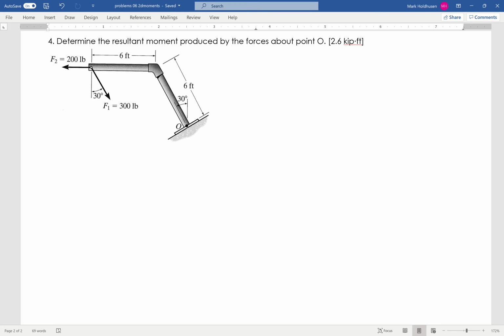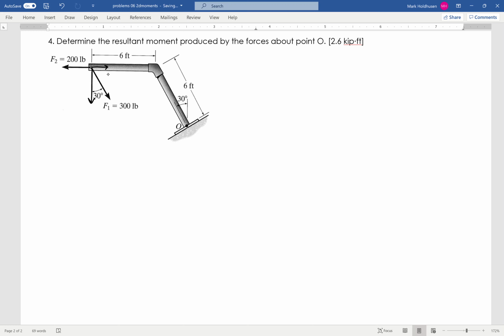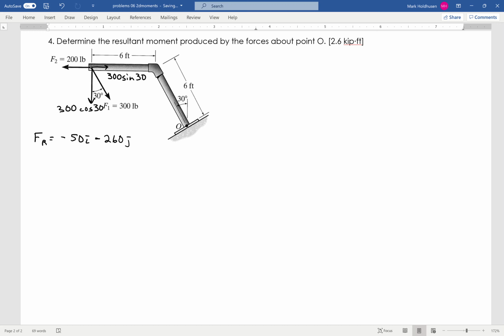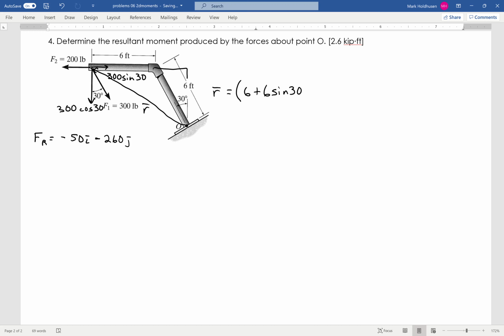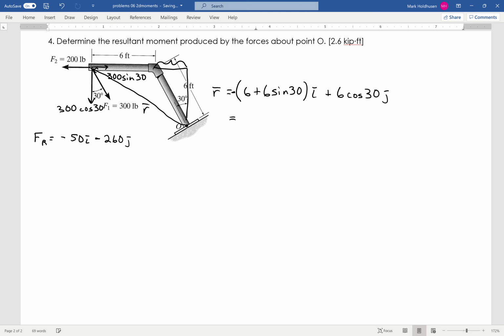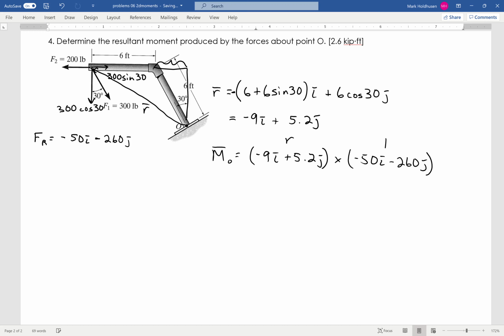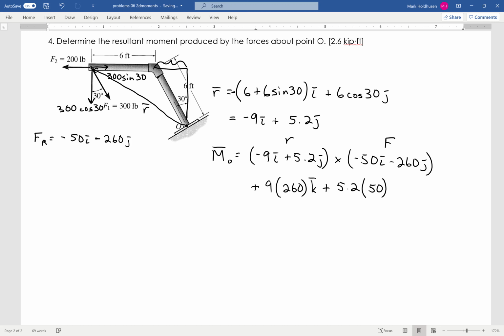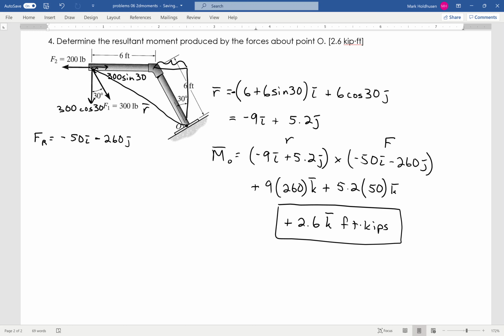Statics 2D Moment Example 4